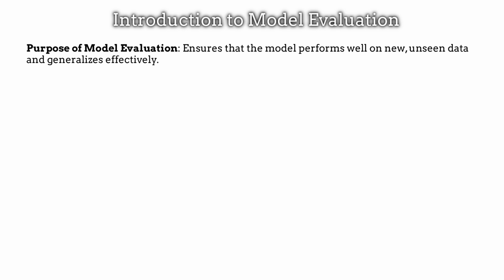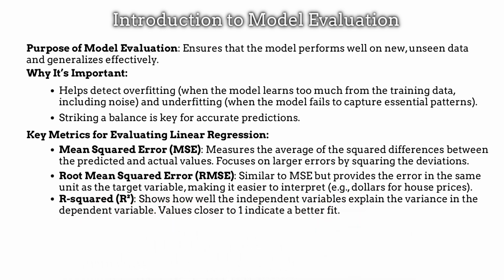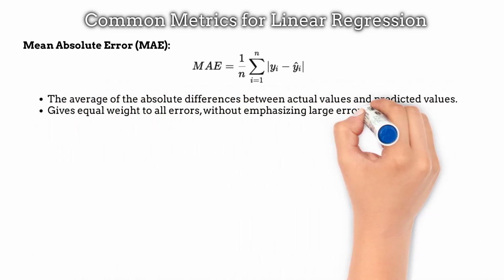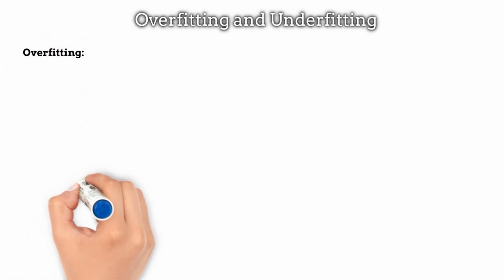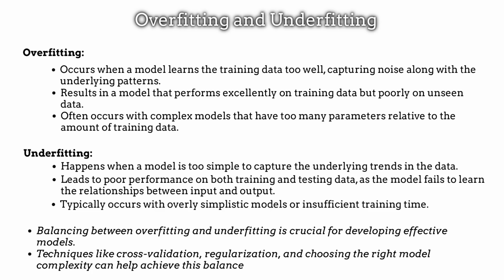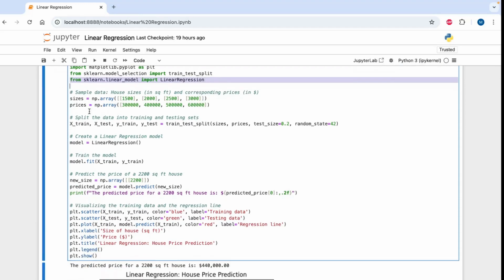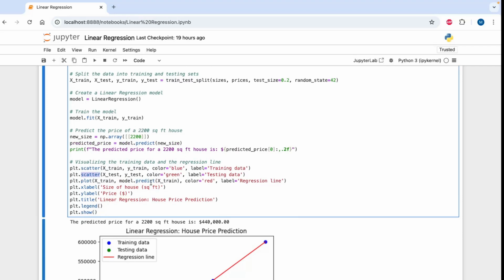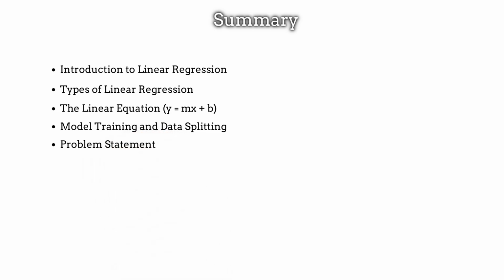Deep Dive Machine Learning: Evaluating and Implementing Linear Regression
In this session of Deep Dive Machine Learning, we explore the fascinating world of Linear Regression. Building on our previous discussions, we’ll dive deeper into key concepts, including model evaluation, overfitting and underfitting, and practical implementation. You'll learn about common metrics used to assess model performance and how to effectively split your dataset into training and testing sets.

We'll also walk through a coding example to put theory into practice, allowing you to see how linear regression can be applied to real-world problems, such as predicting housing prices.